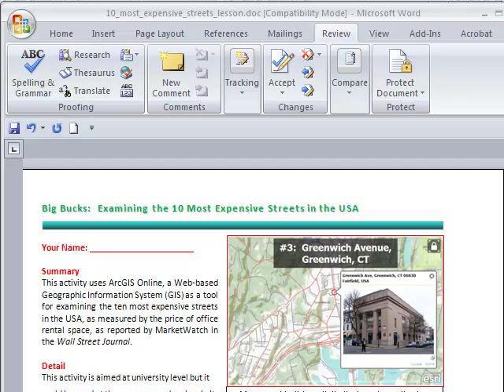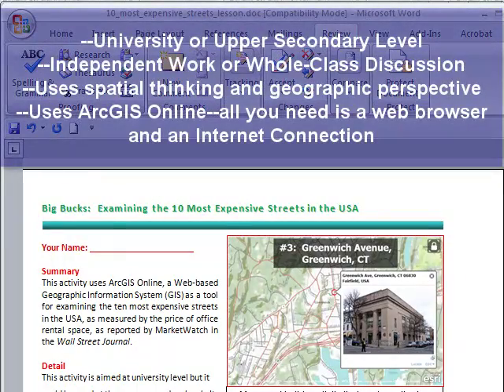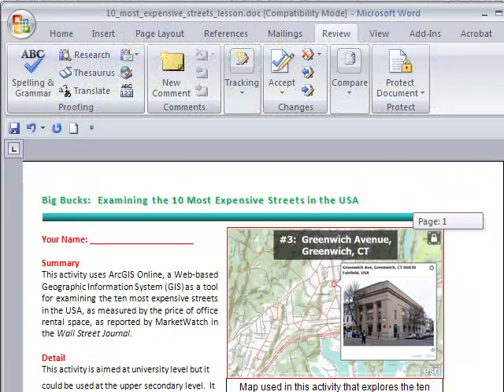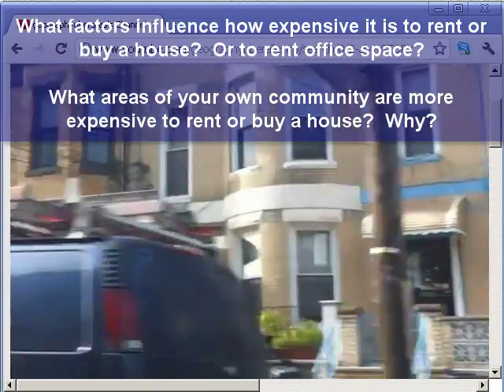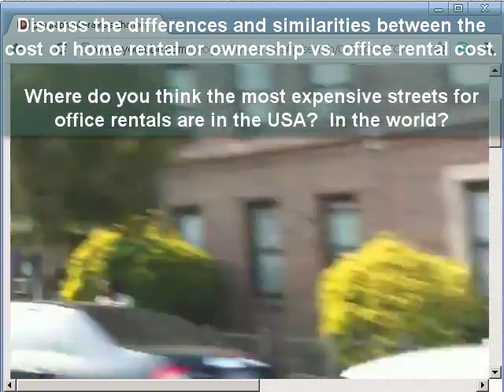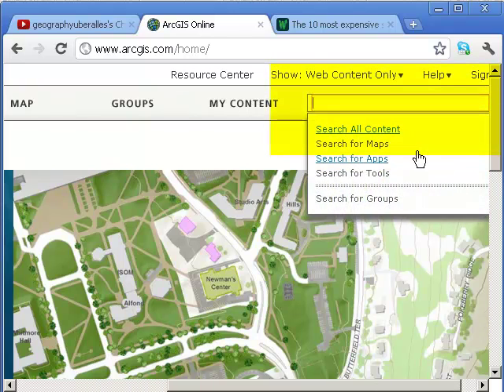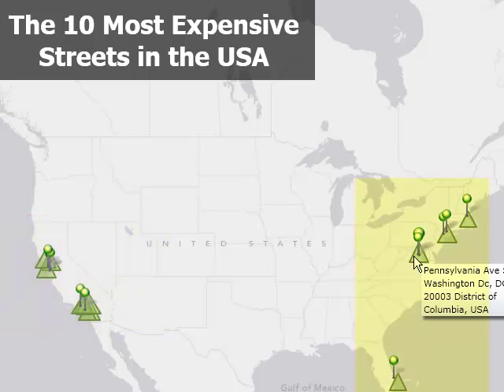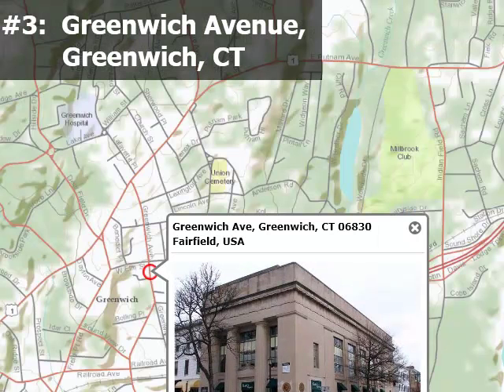Big Bucks: The 10 Most Expensive Streets in the USA: Part 1